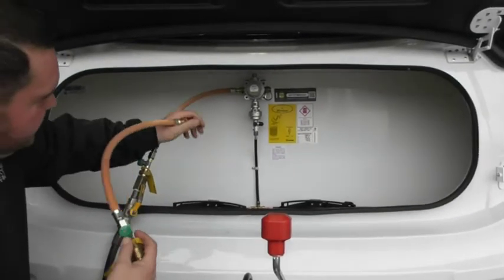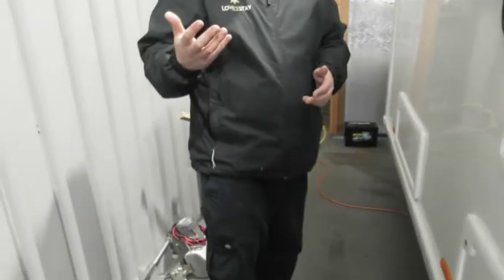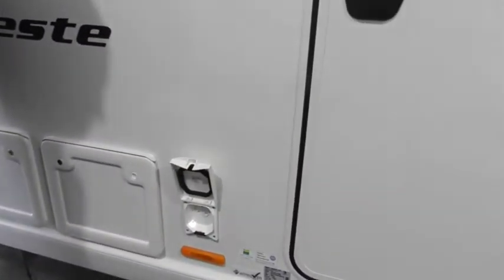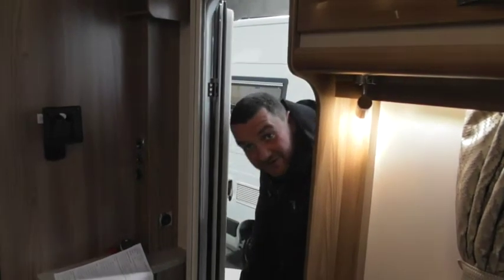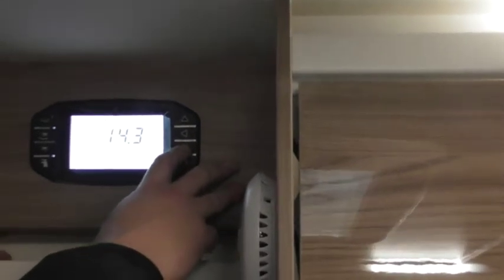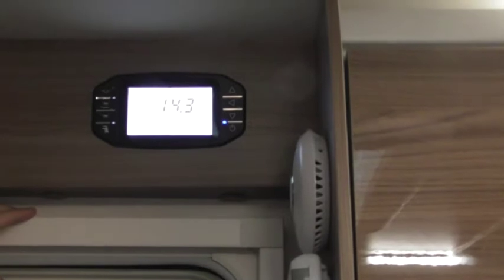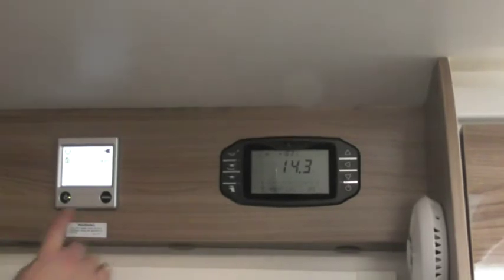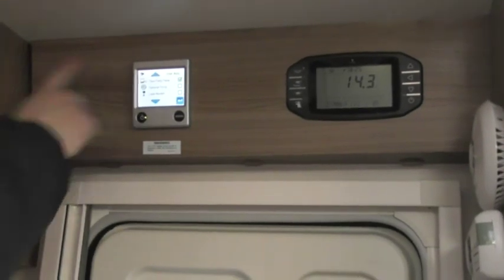6280 part 1